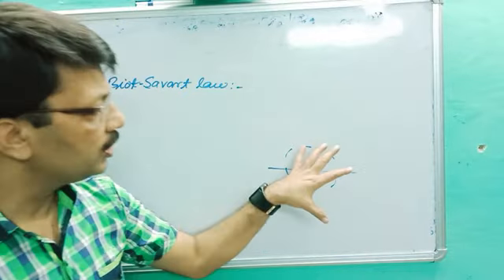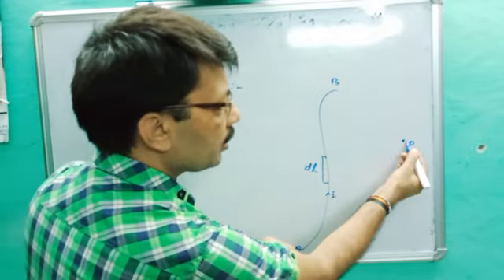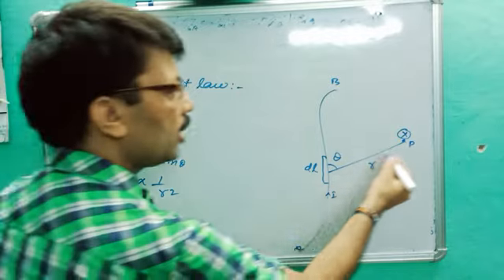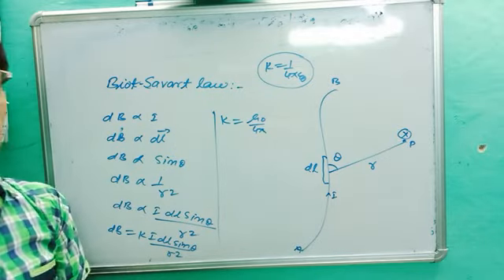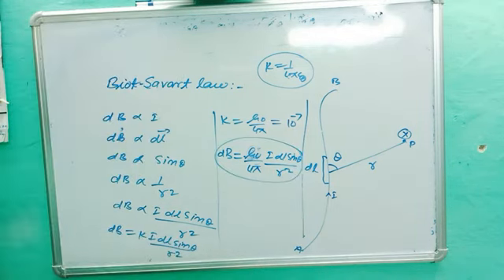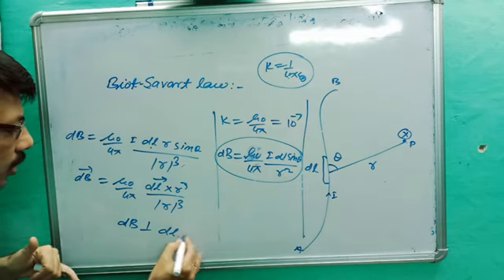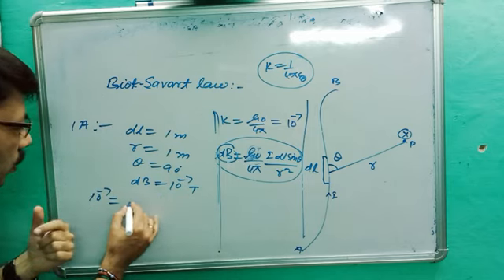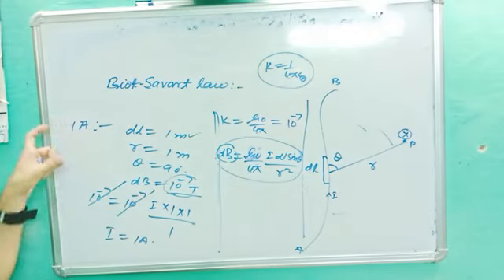CL-XII physics (Lecture-14) By R K Tripathi